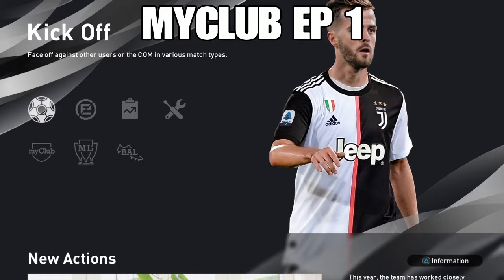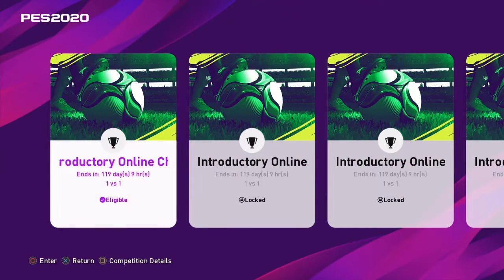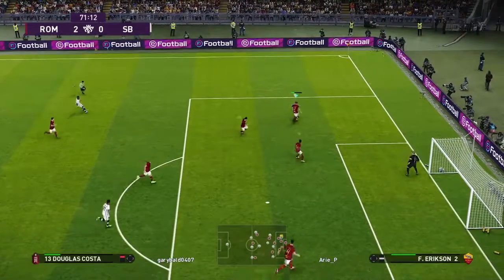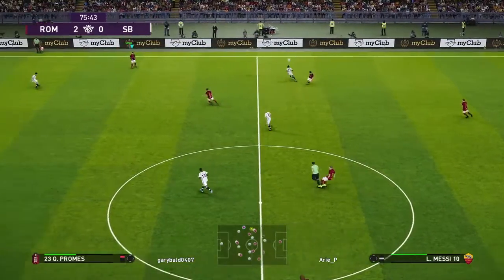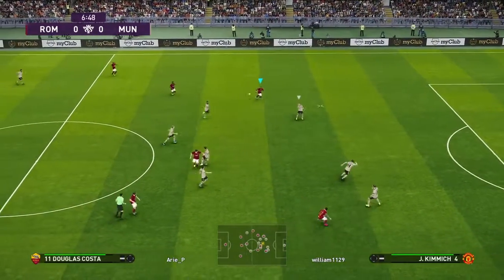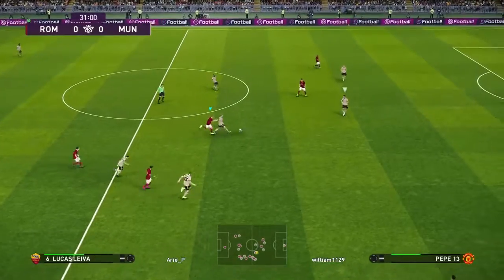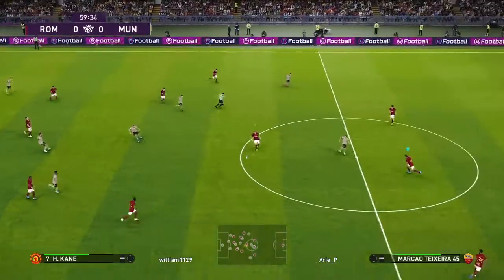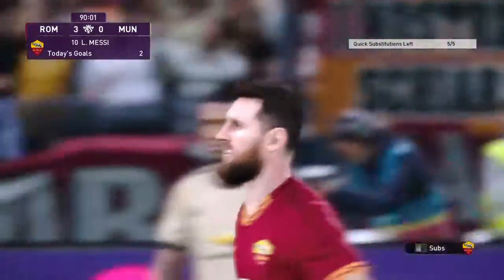PES 2020 MYCLUB Gameplay EP 1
SHAREfactory™